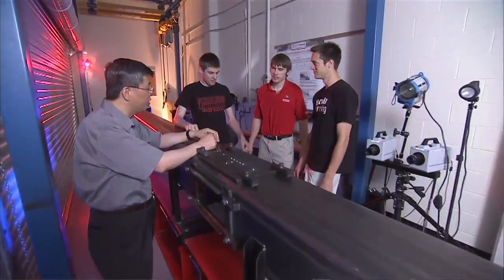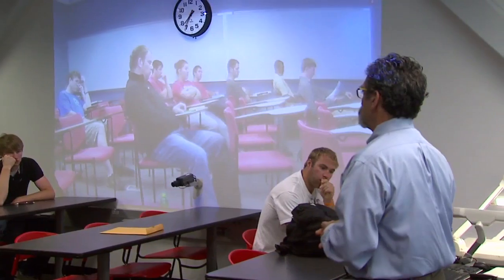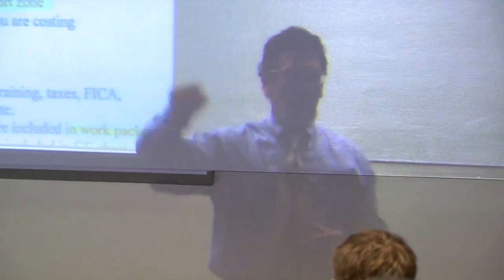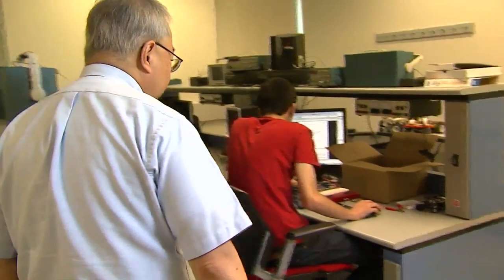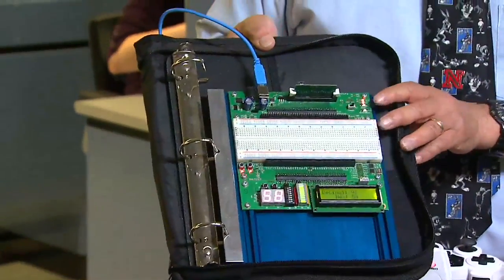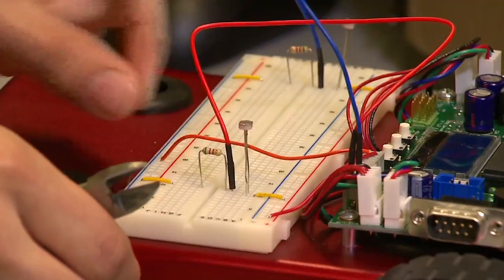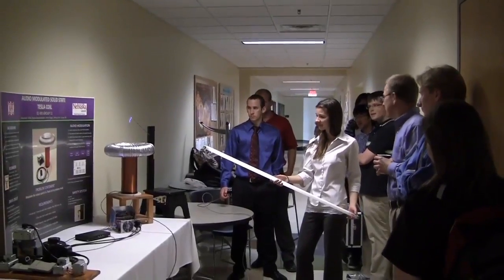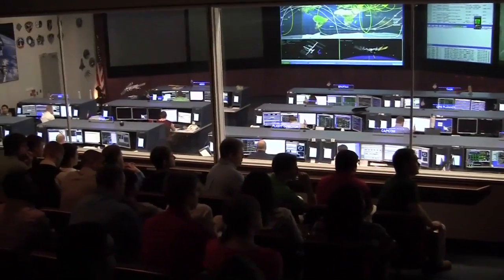Nebraska Engineering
A look a the University of Nebraska-Lincoln College of Engineering. Features the NUVIEW classroom, CEEBoT, freshman engineering notebook, and learning community trips.